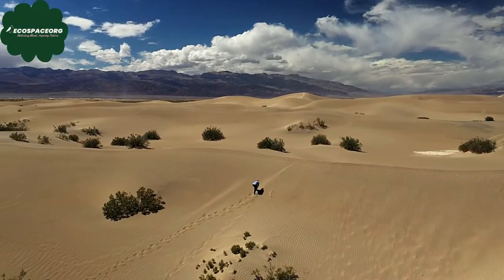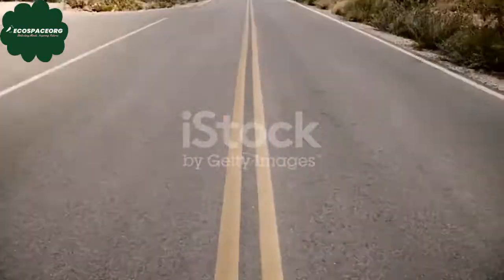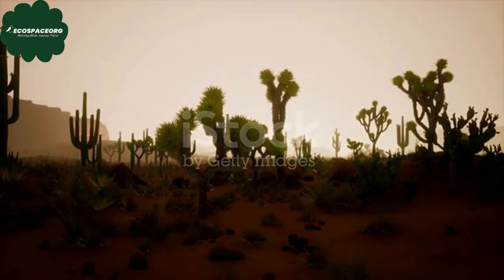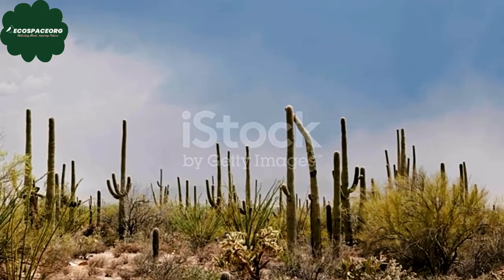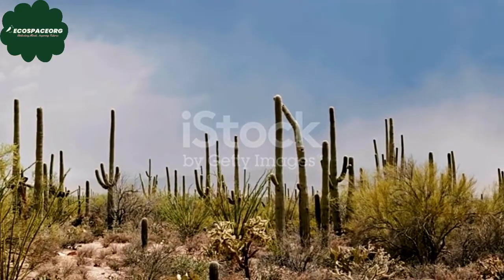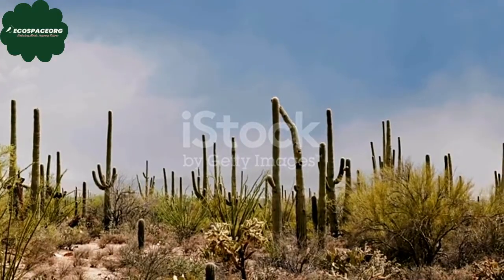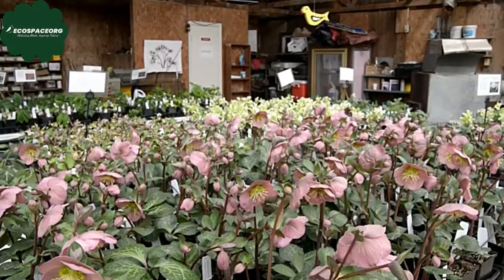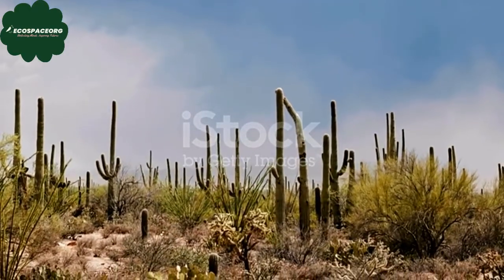"Cactus plant: Investigating Desert Wonders"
Cactus plant, a different gathering of plants local to dry districts, are famous for their versatility and extraordinary variations that permit them to flourish in cruel conditions. These entrancing succulents gloat a variety of particular highlights, from their water-putting away stems to their striking shapes, sizes, and energetic blooms. Prickly plants come in different structures, going from round and columnar to level or barrel shaped, each decorated with specific designs like spines or thistles that shield them from herbivores and decrease water misfortune. Their capacity to endure delayed times of dry spell is credited to their ability to store water in their plump stems, empowering them to get through dry circumstances.

In spite of the normal impression of prickly plants as desert tenants, they possess different environments, including fields, drifts, and even woods, showing versatility to a scope of territories. Desert plants produce dazzling blossoms in a variety of varieties, drawing in pollinators while giving short lived however stunning showcases of regular magnificence. Their importance traverses past their actual traits, with social imagery addressing perseverance, strength, and endurance.

Really focusing on desert flora is generally direct, requiring great depleting soil, more than adequate daylight, and security from outrageous virus. These low-support plants have additionally tracked down their direction into homes and gardens, enamoring devotees with their charming feel and insignificant consideration needs.

Desert flora stand as model wonders of nature, exhibiting exceptional variations, biodiversity, and social importance. From their capacity to flourish in outrageous circumstances to their charming visual appeal, desert flora proceed to interest and motivate plant sweethearts, specialists, and naturalists the same.